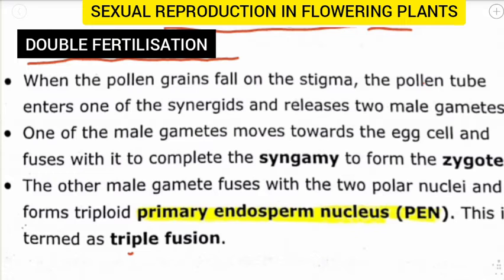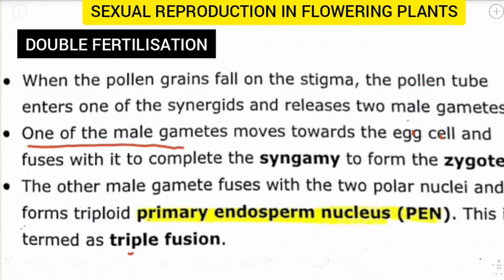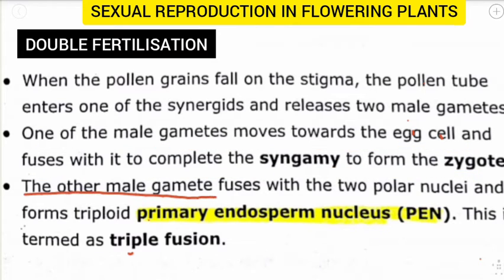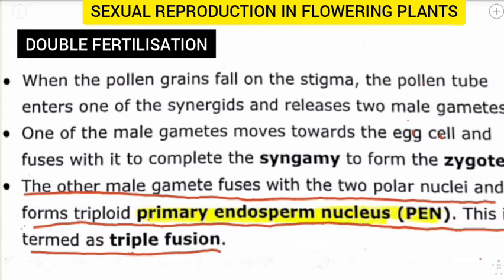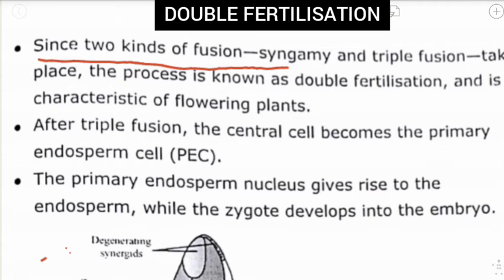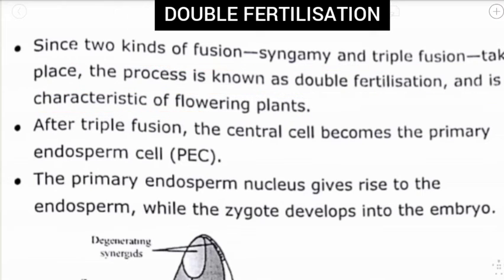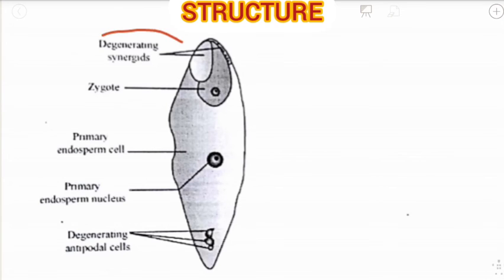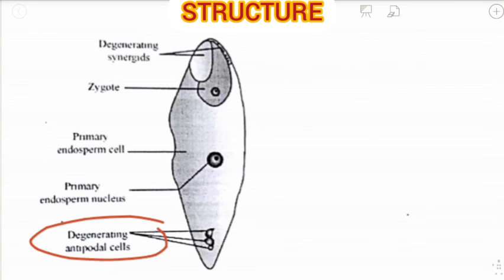Double Fertilisation -Sexual Reproduction In Flowering Plants Class 12 Biology |stardomstudy